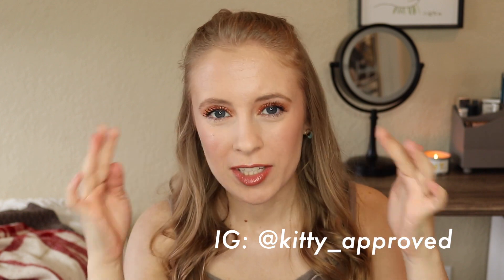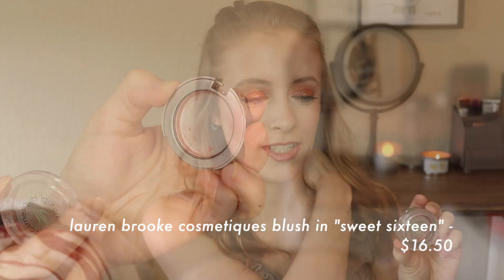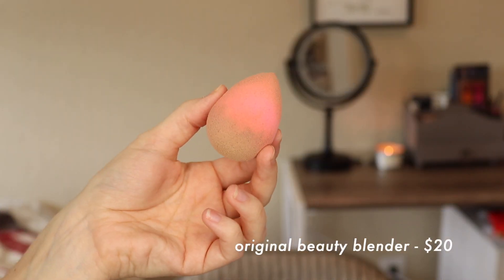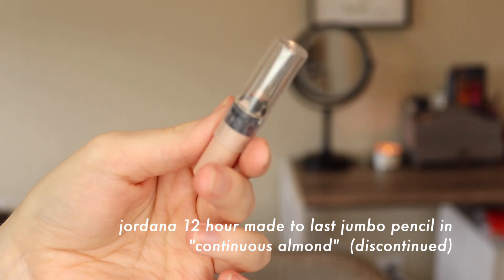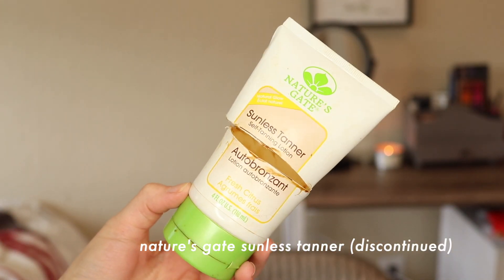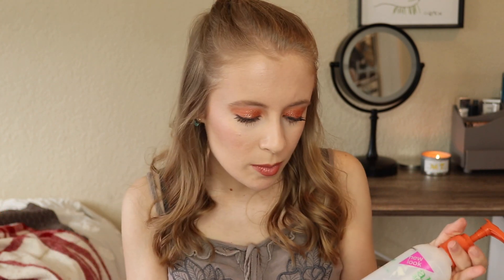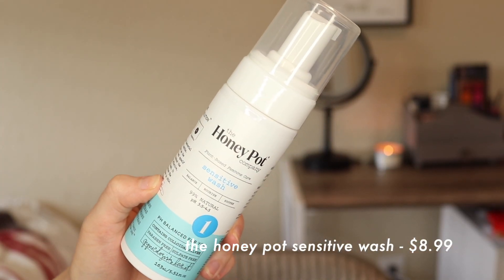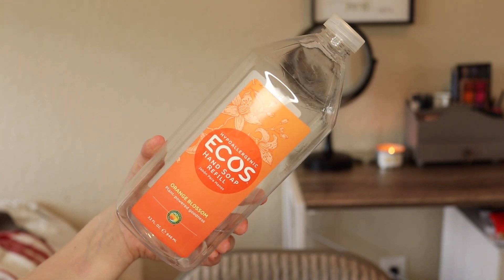EMPTIES: would i repurchase??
Sharing all the empties/products I used up in July and August with mini reviews!

⊛ Beauty Blender Original - $20

⊛ Jordana 12 Hour Made to Last Jumbo Pencil in Continuous Almond (discontinued)

⊛ Ulta Beauty On-The-Go Makeup Remover Facial Towelettes - $6 for full size (25 wipes)

⊛ Nature's Gate Sunless Tanner (discontinued)

⊛ (Eco Tan Tanning Mousse)

⊛ Alba Botanica Very Emollient Body Lotion with SPF 15 - $10

⊛ Jason Dandruff Relief 2 in 1 Treatment Shampoo & Conditioner - $9

⊛ (Derma E Scalp Relief Shampoo)

⊛ Kirk's Bar Soap - $3-5 for 3 pack

⊛ (Sappo Hill Bar Soap - $2.08)

⊛ Trader Joe's Anticavity Peppermint Toothpaste - $2.99

⊛ ECOS Hand Soap Refill in Orange Blossom scent - $5.38

⊛ Tom's Wicked Fresh Mouthwash - $4-5

⊛ Clear Conscience Multi-Purpose Contact Solution - $9-12

⊛ Mrs. Meyer's Clean Day Basil Scent Dryer Sheets - $6-9

⊛ A to Z Candles Cozy Blanket - $21 for 9oz

⊛ A to Z Candles Eucalyptus + Mint - $12 for 4oz

⊛ Eyeshadow: ELF Opposites Attract palette
ELF Stardust Glitter liner in Shimmering Gold

⊛ Mascara: Covergirl Exhibitionist in Very Black

⊛ Lips: Milani Lip Liner in Spice
NYX Butter Gloss in Creme Brulee

A B O U T  M E:

Thank you so much for stopping by my channel and spending some of your time with me! I started this channel as a way to share my makeup journey with fellow beauty enthusiasts. All the products I use are cruelty-free, and I focus mostly on drugstore products. I love trying new products, but I also try to stick to the "use what you have" mindset.

This video is not sponsored and all opinions are my own. Products marked with (*) were sent to me in PR. If you choose to use those links, I really appreciate your support!